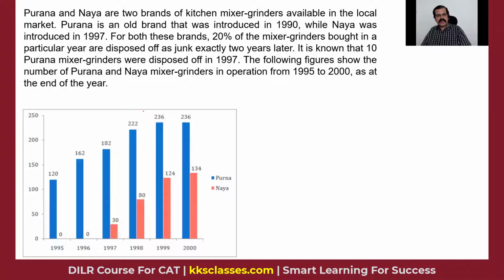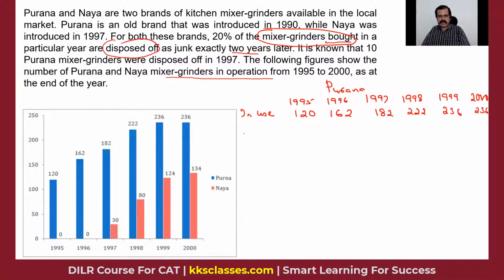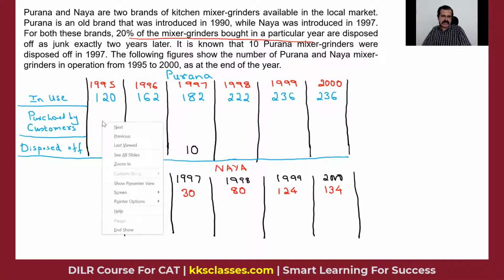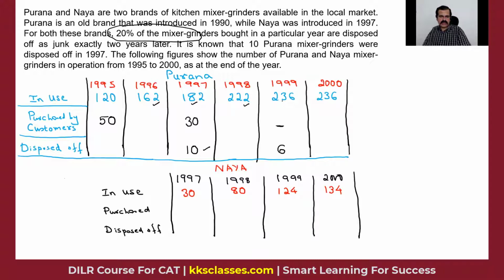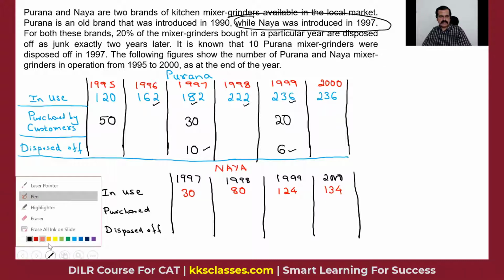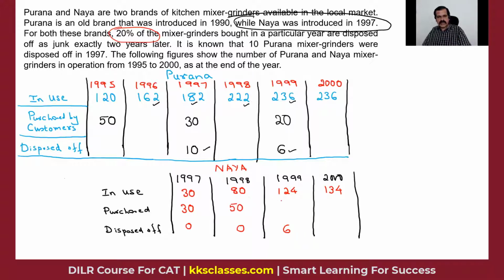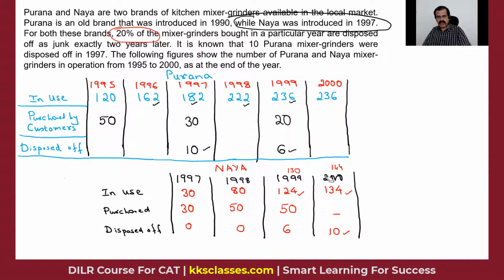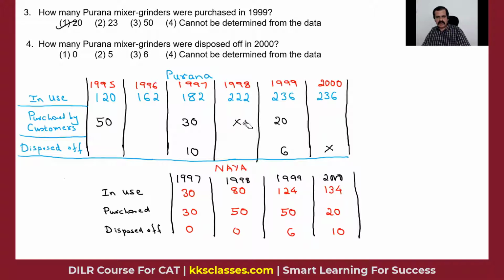Logic based DI - CAT Question | DILR For CAT | kksclasses.com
Want to realise your dream of getting into a Top 10 B-School? You've come to the right place!

Get the cutting edge in DI & LR under the expert guidance of P Krishnakumar (Popularly known among students as KK)
▪️ 23 Years Of CAT Training Expertise
▪️ 2,000+ Students Into The IIM's
▪️ 10,000+ Students Into Top B-Schools Including IIMs

▪️ All Classes Handled Exclusively By KK
▪️ Comprehensive Training In Logic-Based DI
▪️ Personal Care To Ensure That You Are Thorough In DILR
▪️ Build On Your Concepts & Fundas To Crack Tough Questions
▪️ Constant One To One Monitoring Of Your Performance

Let’s Work Together For Your Success!